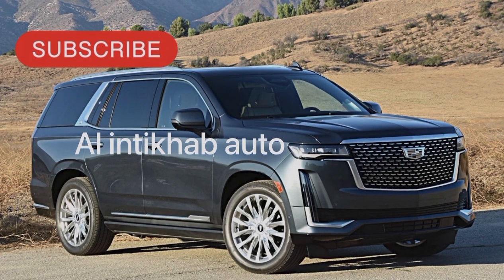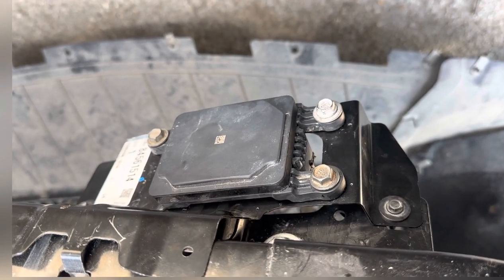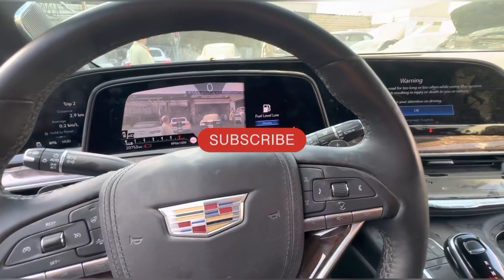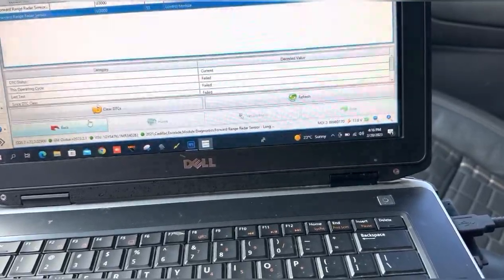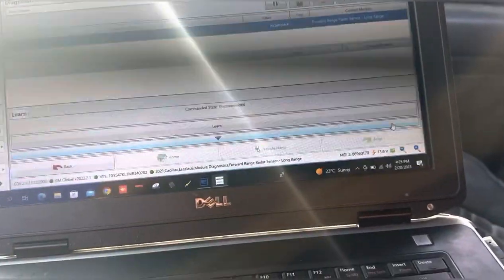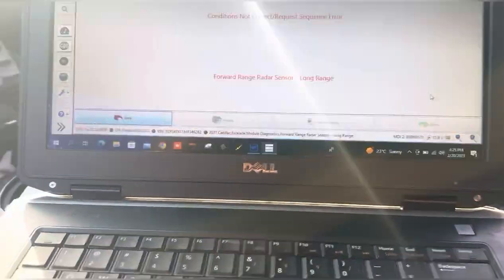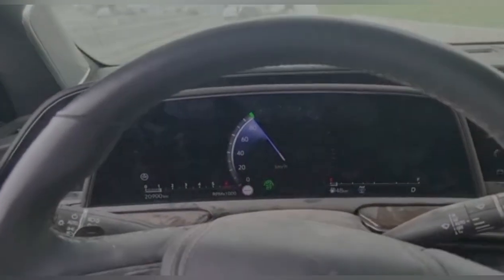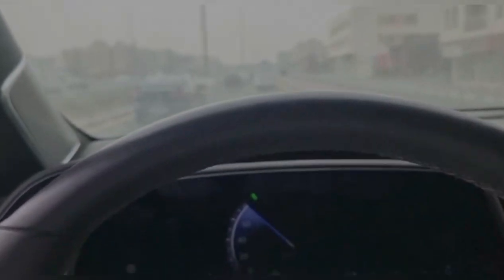2021 Cadillac Escalade Forward Long Range Radar Programming & Configuration